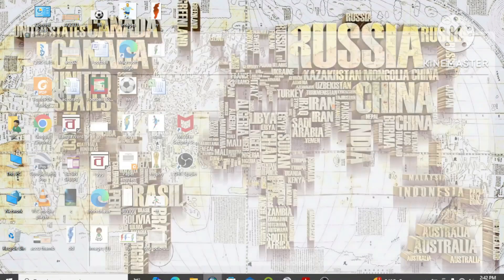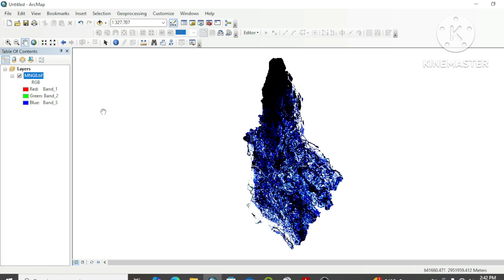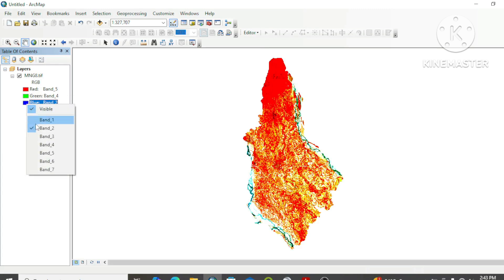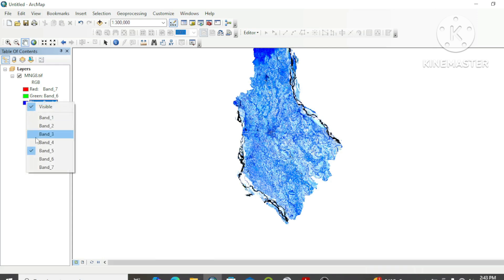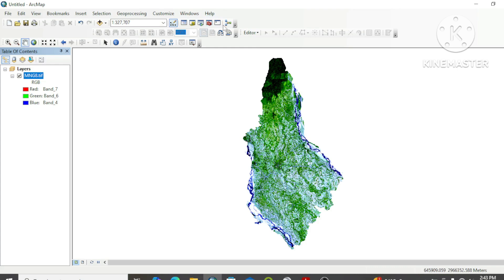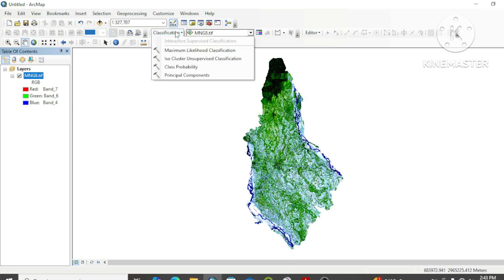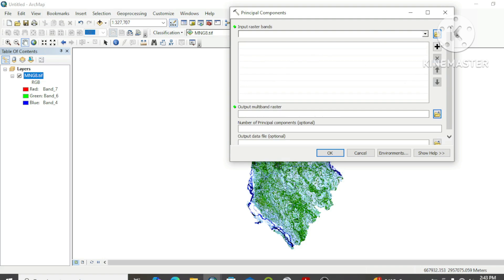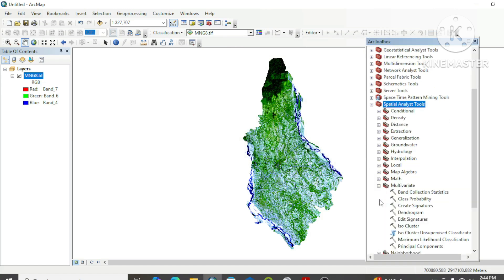Principal Component Analysis (PCA) in ArcGIS || How to do PCA in ArcGIS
In this tutorial you'll learn how to do Principal Component Analysis in ArcGIS.

PCA( Principal Component Analysis)

Principal Component Analysis (PCA) is a technique used in remote sensing to analyze and interpret satellite imagery data. It is particularly useful in improving the interpretation of optical sensor bands and detecting specific features such as oil spills, deforestation, and crop discrimination.